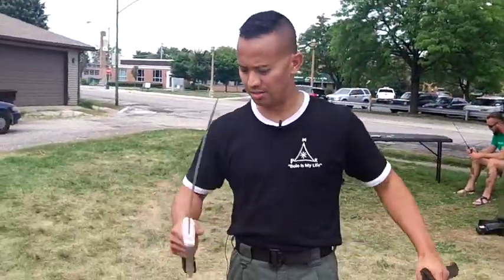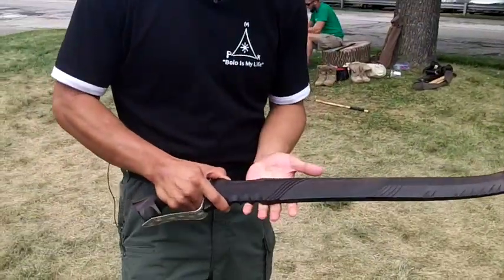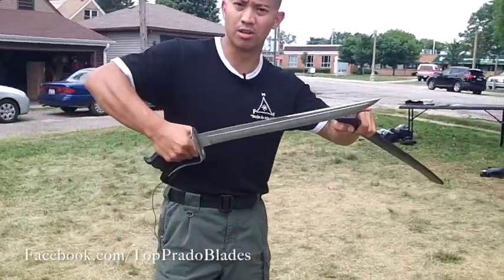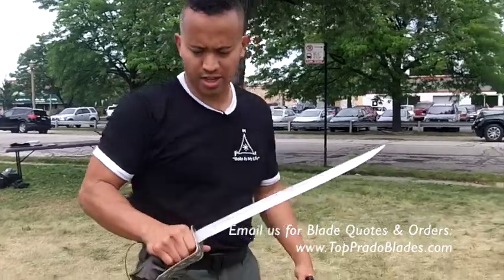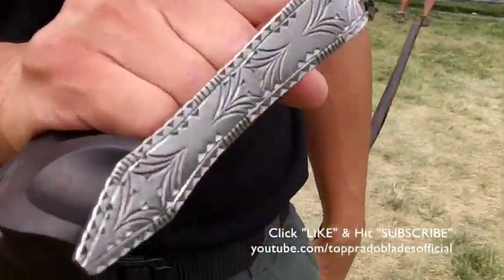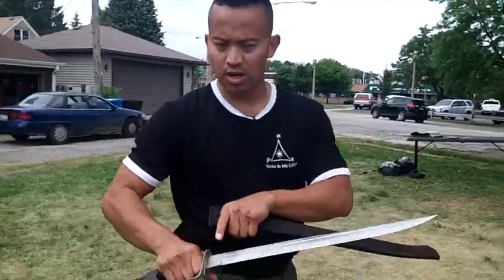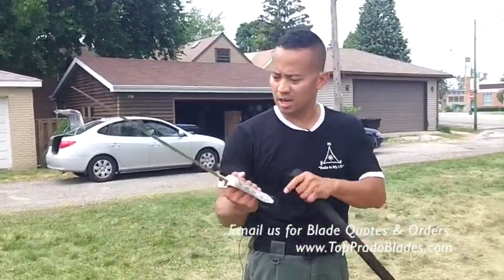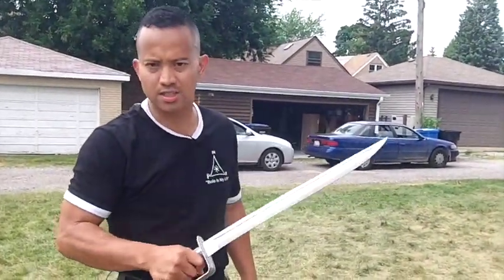DAHON PALAY REVIEW from Top Prado Blades - Filipino Kali Eskrima Arnis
Go to our website for more Blades, Specs and Orders